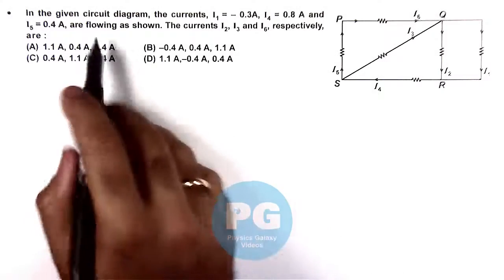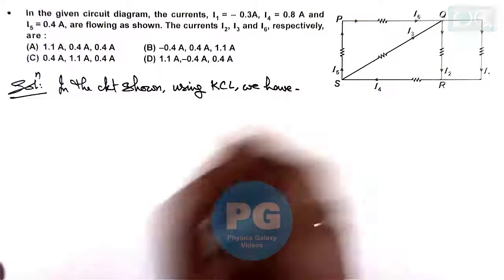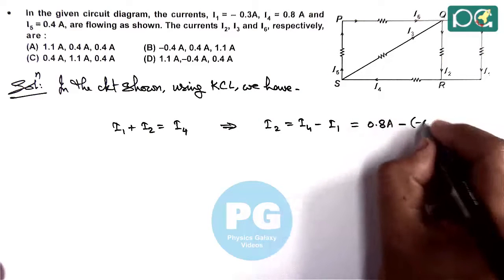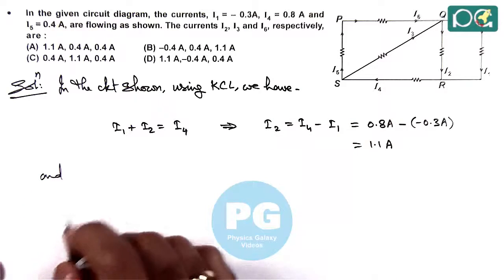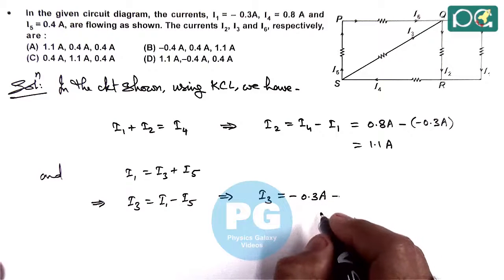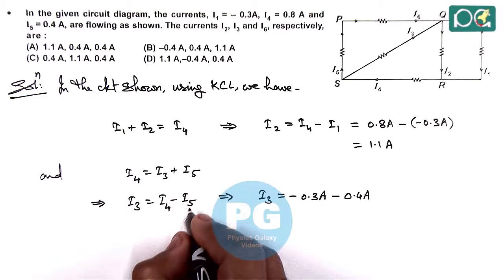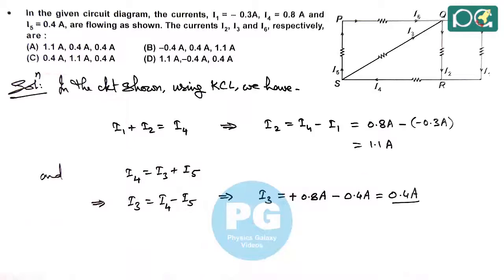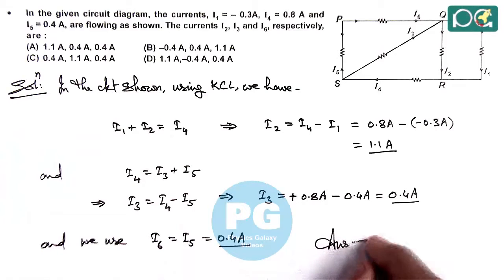JEE Main 2019 Physics Solutions | Circuit Analysis 01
JEE Main 2019 Physics Solution | Circuit Analysis